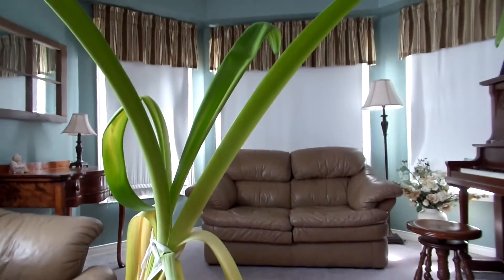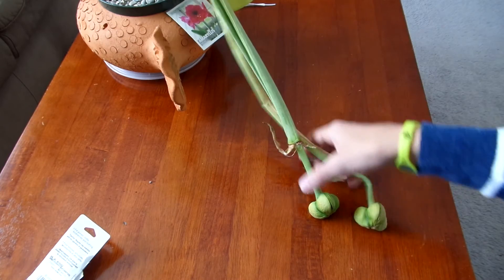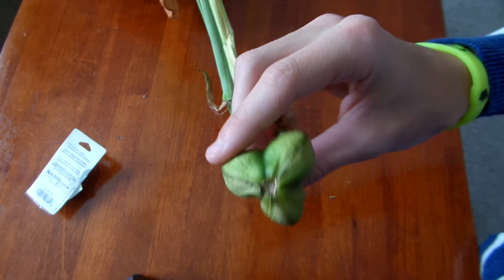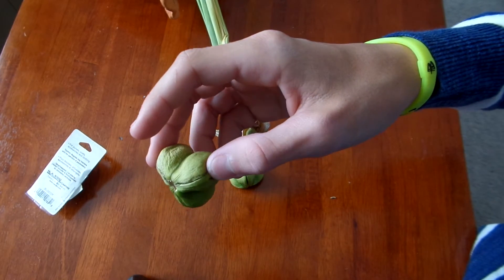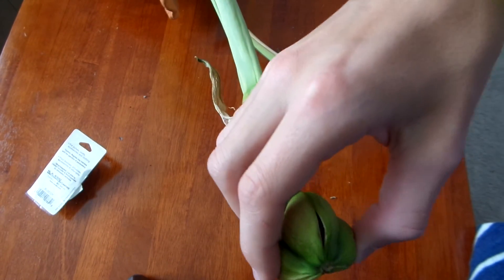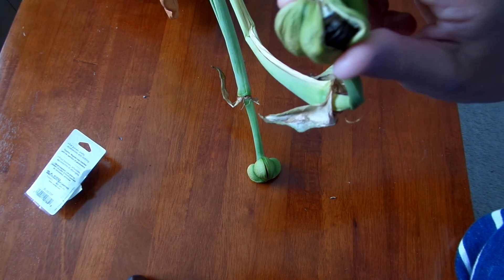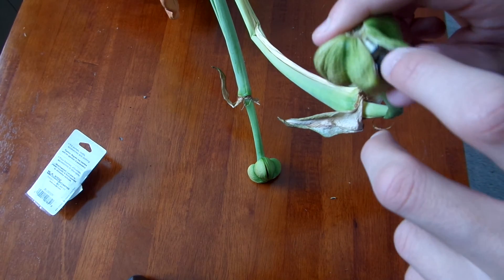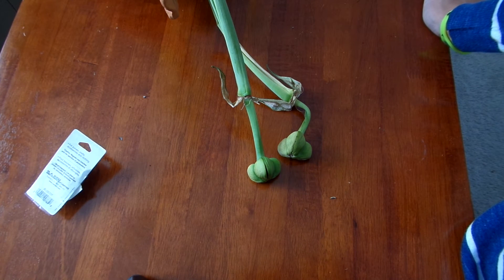400 Subscriber Giveaway!!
thank you guys so so much! i never though 400 subscribers would come so fast. more exciting videos to come! please feel free to request videos. hope you enjoy!

Listia, input this code at sign up: DKKDLT

 check out the links and ask questions. if you want a certain video, let me know and i will try to make it happen